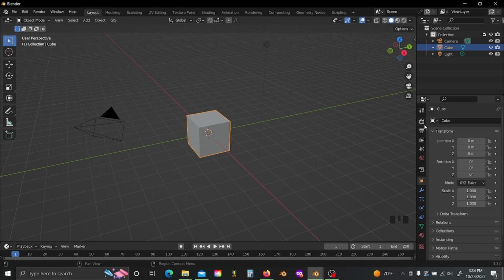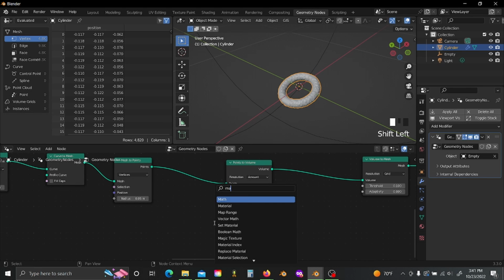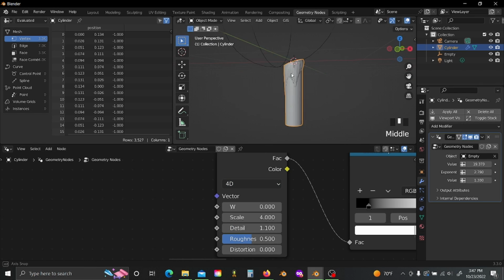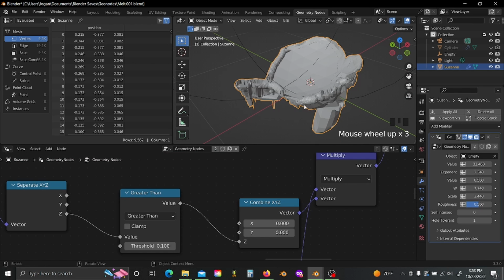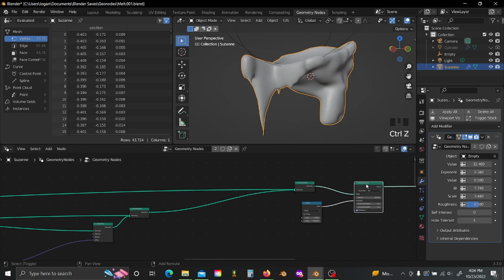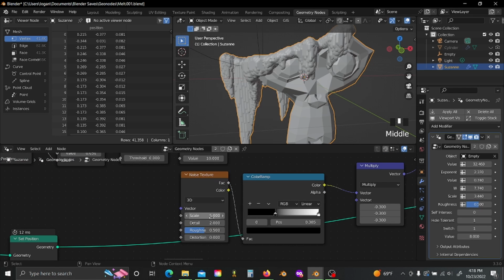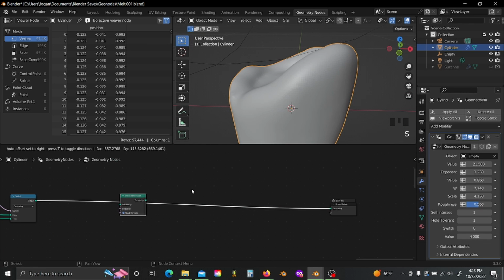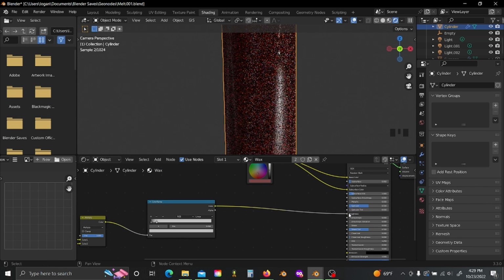Melt ANYTHING with Geometry Nodes | Blender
Hey Everyone! In this video we're gonna be making a fully procedural melting effect in Blender using only geometry nodes and a super cool dynamic material to totally sell the Effect.

If you really like this then you can check out the slightly more efficient and refined version on my gumroad

Hope you enjoy the tutorial and happy Blending : )